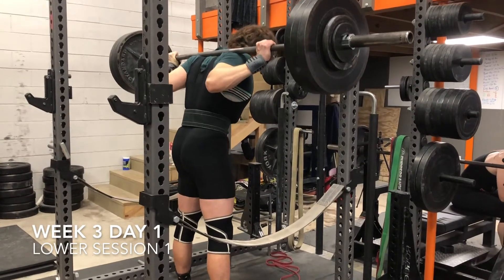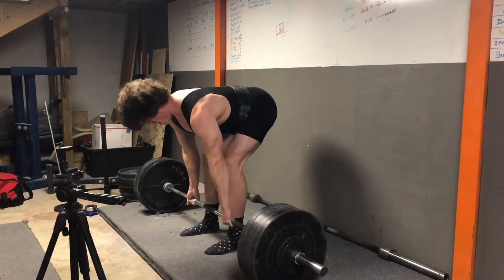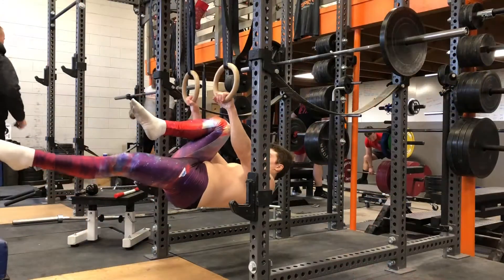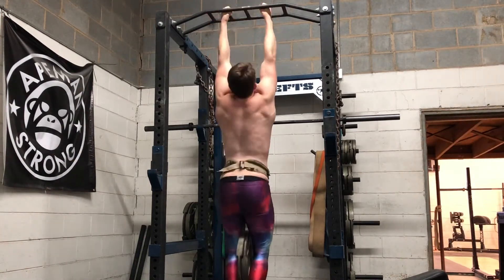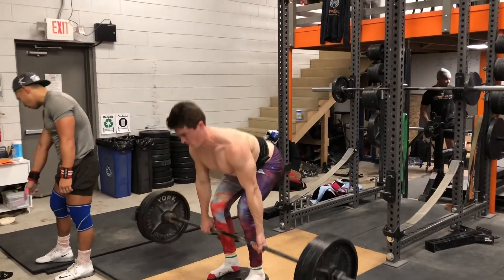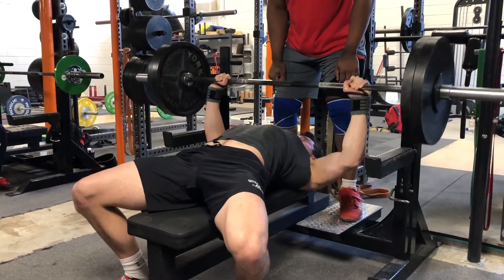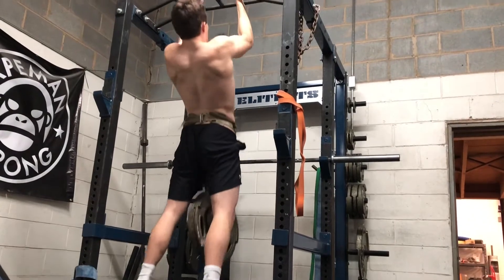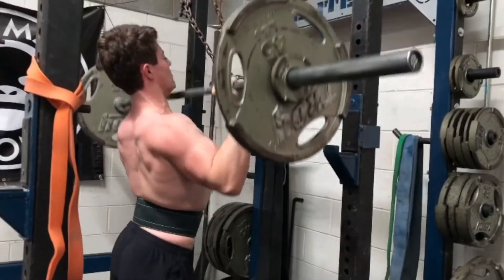Candito 6 Week Program - Week 3 Commentary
This is week 3 of the Candito 6 week powerlifting program available for free on Jonnie Candito's